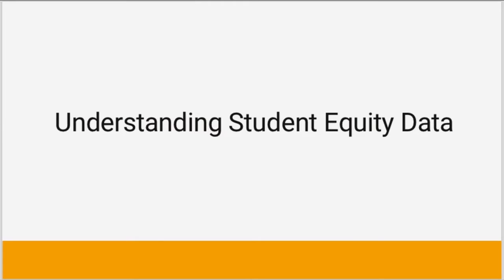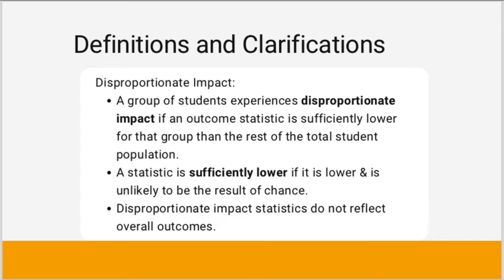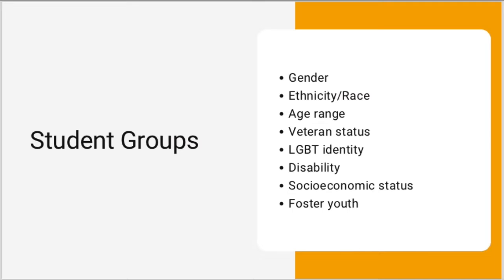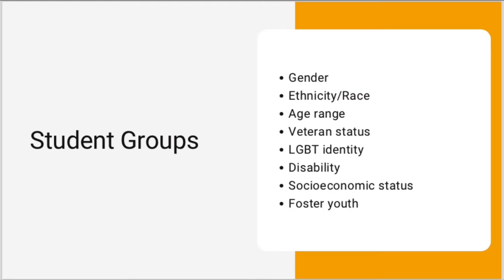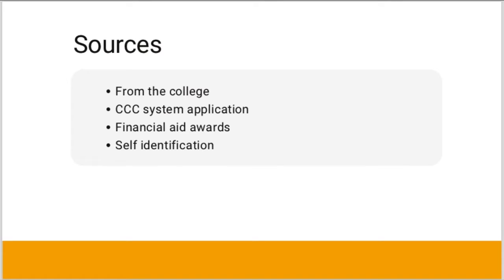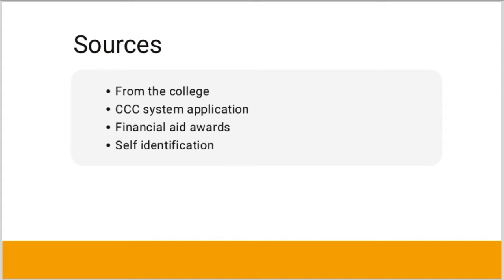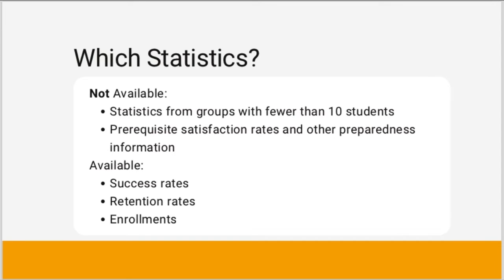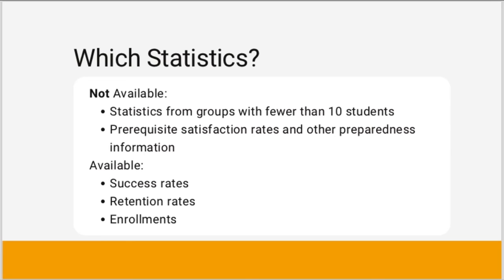Understanding Student Equity Data and Statistics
In this video, I cover some basic information about the disproportionate impact statistics at College of the Desert. I show how to look up the statistics in another video